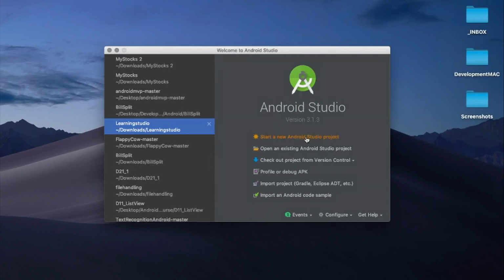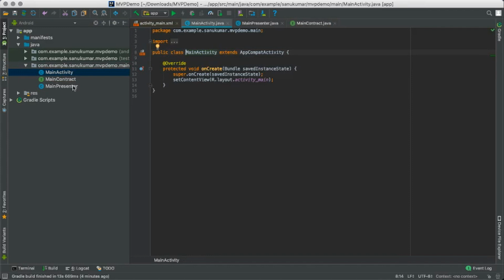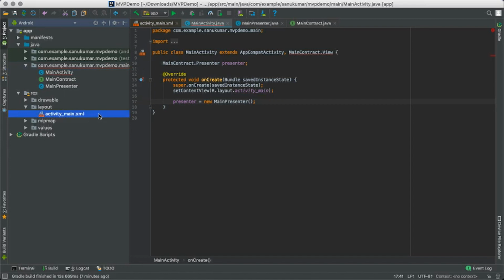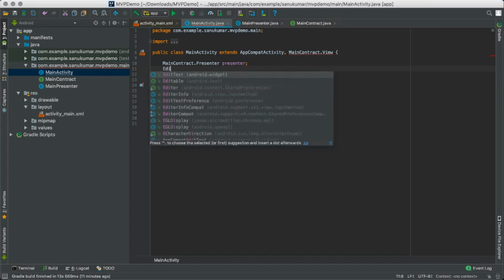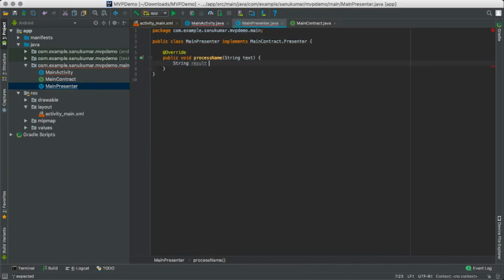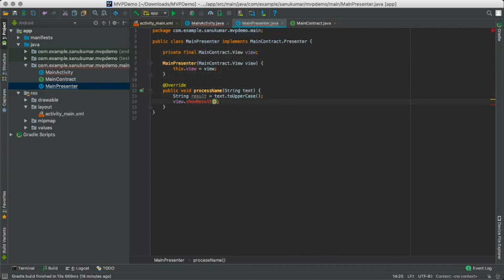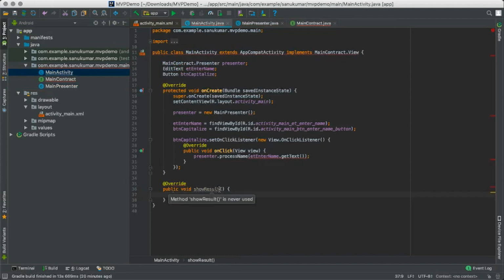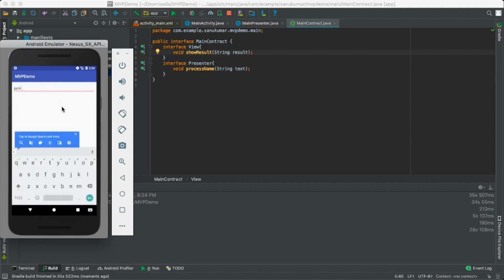Android Implementation of MVP: Model View Presenter